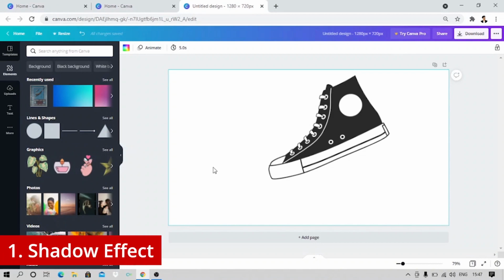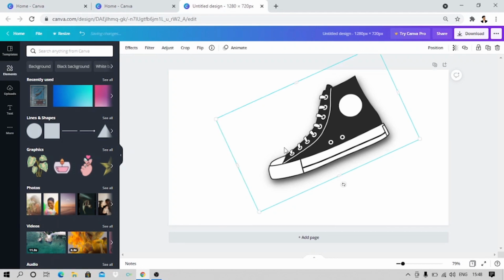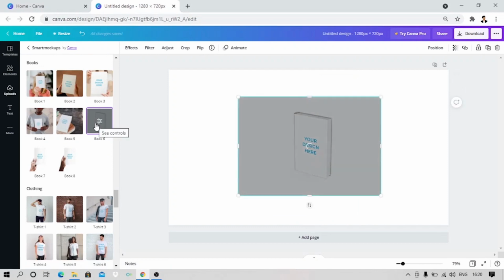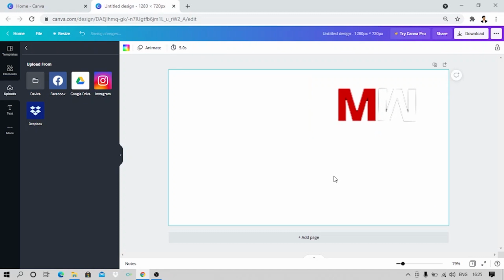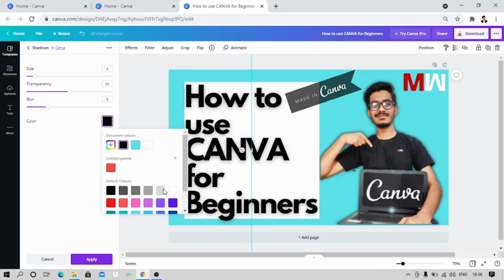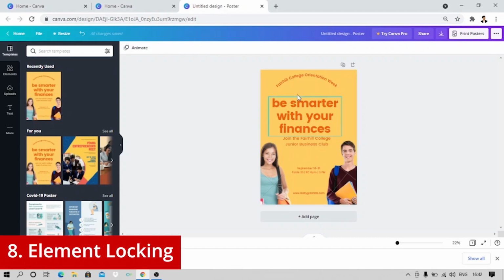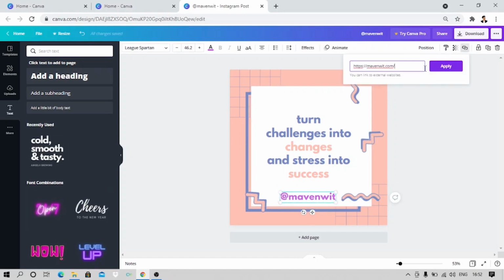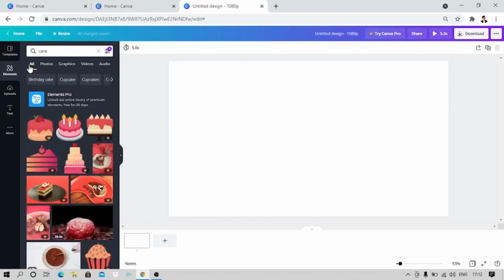Top 10 Tips & Tricks To Use Canva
Timestamps:

00:00 - Intro.
00:28 - Shadow effect. This effect is very useful to enhance your Logos, Images and texts where you can apply both sides, Top and bottom of the object with glow, Lines and blur shadow effects.
01:30 - Gradient effect. When you want amazing beautiful backgrounds for your pictures with different colors and shades you must check this feature.
01:52 - eBook cover. This feature helps you to create a 3D structure of your book along with that you can customize it with different colors.
02:45 - 10x faster image upload. Here you can save your time by uploading your files faster. Instead of following the whole process all you have to do is open your folder, select your file and simply drag it straight into Canva.
03:14 - Image duplication. You don't have to struggle finding an option to duplicate your Images. So if you are a Windows user you just have to press the shortcut key Ctrl+D and for Mac users press Command+D.
03:45 - Highlight effect. This feature is very useful for YouTubers for making thumbnails for YouTube videos like one of the glowing effects outside of an image.
04:26 - Grouping elements. Sometimes we move the positions of text and if you want to move the other text along with it here you do with the Grouping feature.
04:57 - Element locking. Sometimes we misplace the object which we don’t want to so with element locking you can lock it and it won’t move until you unlock it.
05:37 - Hyperlink text. Want to redirect your audience to your website by adding a link in your text, select the text where you wanna attach your link and select the link icon and paste your link in it and all done.
06:12 - Search filter. If you want, you have to go to search and select color, Elements and everything you want.

In this video you are going to learn 10 easy tips and tricks of Canva. So here comes the very first Shadow effect. This is an updated feature in Canva where you can enhance your photos, Logos and texts with Shadow effect. Second one is Gradient effect where there are so many options available for you all you have to do is select your favorite one and make it your background. Next third one is an eBook cover where you can create your 3D structure of a book. Now the fourth one is 10x faster image upload where what you have to do is just go to your folder, select a file and drag it straight into Canva pretty simple right. Fifth effect is Image duplication. This feature is always time saving when it comes to duplicating the image for both Windows and Mac users. Now the sixth feature is the Highlight effect. Most YouTubers use this feature to make YouTube thumbnails. Seventh feature is Grouping elements. Sometimes we move the positions of text and if you want to move the other text along with it here you do with the Grouping feature. Eight features are Element locking. Many times it happens when you move one element but you misplace the other one so here you can just lock it simply and it won’t move until you don't unlock it. 9th feature Hyperlink text it comes very handy when you want to redirect your audience to your website with adding links in your text. Last 10th feature is the Search filter. If you are a person who is very clear about what you want, you have to go to search and select color, Elements and everything you want.